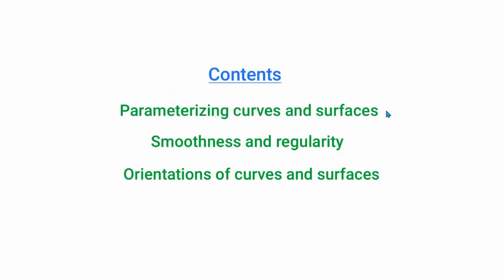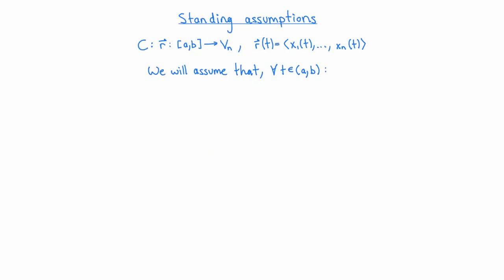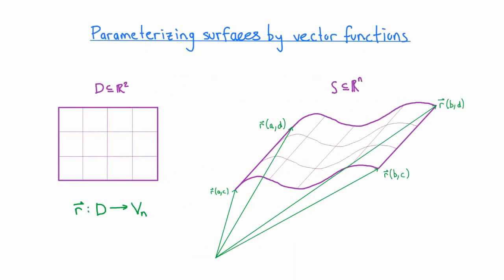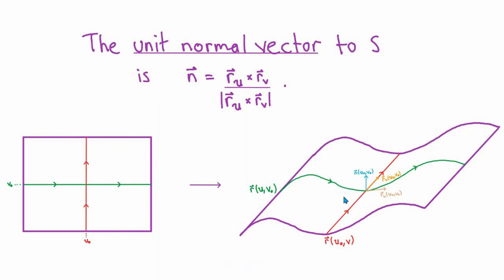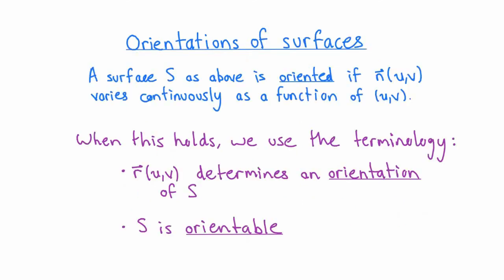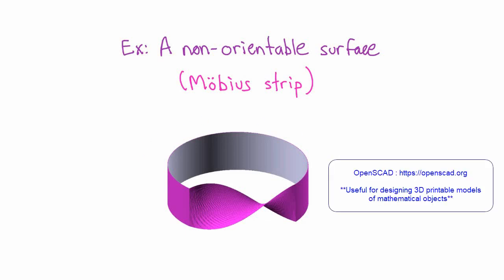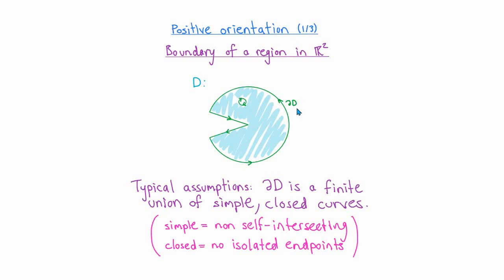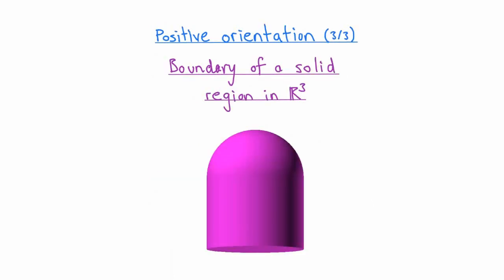Vector Calculus #3 | Parameterizing curves and surfaces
This is the third video in my “Essential Extract” series on vector calculus. As mentioned in video #1 this series is intended to give a quick overview of all of the major topics that you are likely to cover in most courses on vector calculus. The focus is on breadth rather than depth – we will try to explain everything clearly as we move along, but we are not going to stop for too long on any single topic.

The one page vector calculus summary handout that goes with this series is available

If you are trying to learn all of this, I highly recommend that you download or print out this handout and use it to follow along.

What this video covers:

Intro (0:00)

Parameterizing curves (0:44)

Smoothness, regularity, unit tangent vector (1:48)

Parameterizing surfaces (3:46)

Smoothness, regularity, unit normal vector (4:30)

Orientations of curves and surfaces (7:27)

Mobius strip (non-orientable surface) (8:50)

Positive orientation of curves and surfaces (10:34)

What is covered in this series of videos:

Conservative, solenoidal, and irrotational fields (video #2)
Helmholtz’s theorem (Fundamental Theorem of Vector Calculus) (video #2)
Parameterizing curves and surfaces with vector functions (video #3 – this video)

Prerequisites:

A solid understanding of differential and integral calculus, partial derivatives, and multiple integrals.